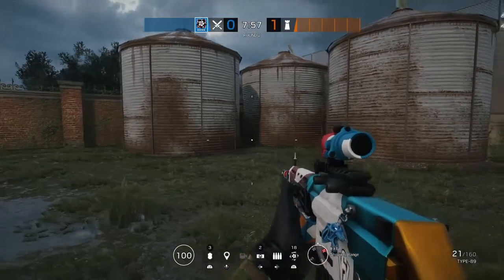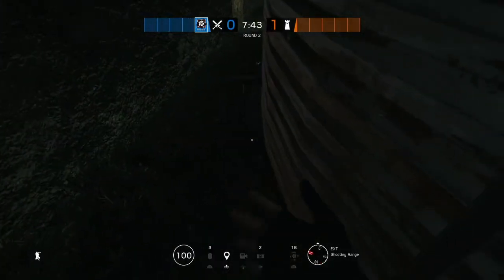Rainbow Six Siege - Best hiding spots outside Hereford Base!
rainbow six siege hiding spots,the best hiding spots on rainbow